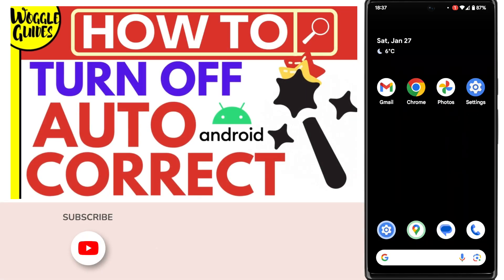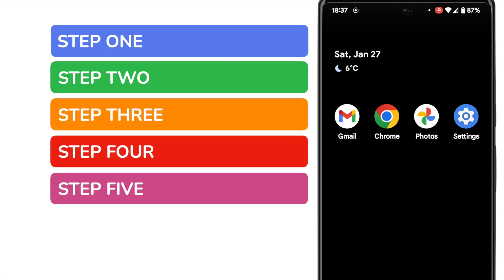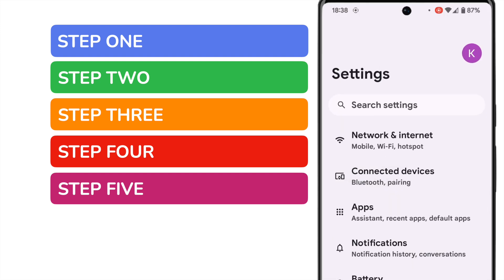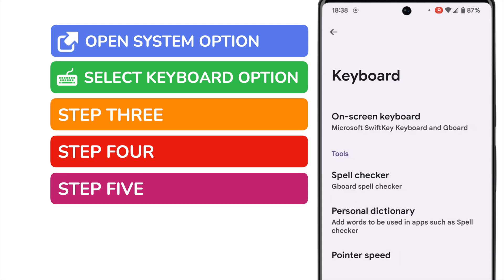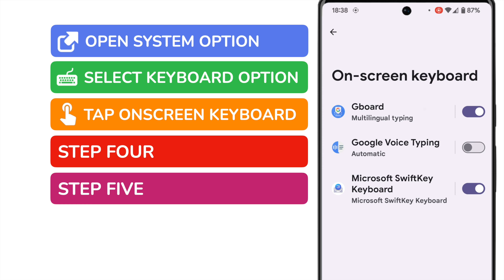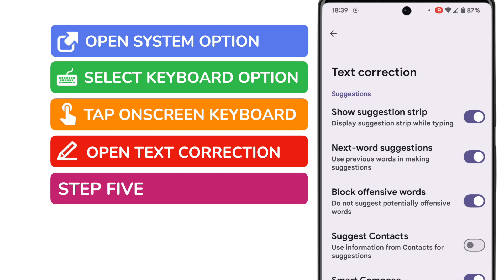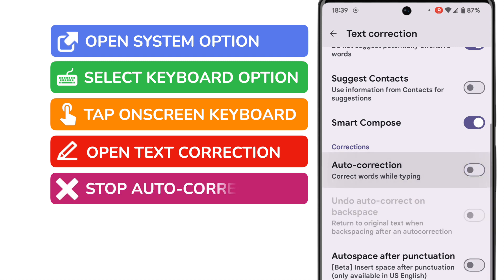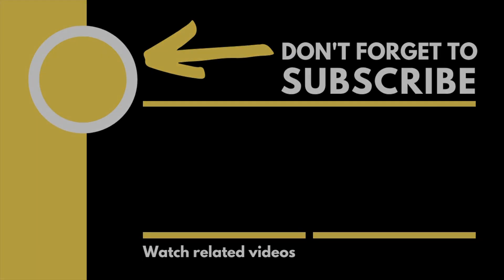How to turn off autocorrect on Android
In this guide, I’ll explain how you can turn off message autocorrect on your Android phone

*🕔  Key Moments*
00:00 | Introduction
00:09 | How to turn off autocorrect on your Android phone
02:25 | Wrap up